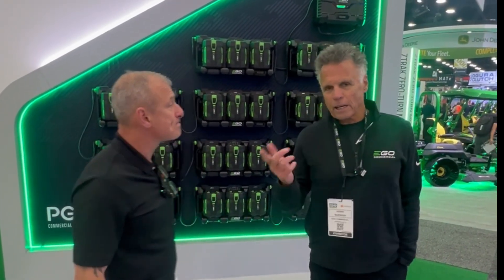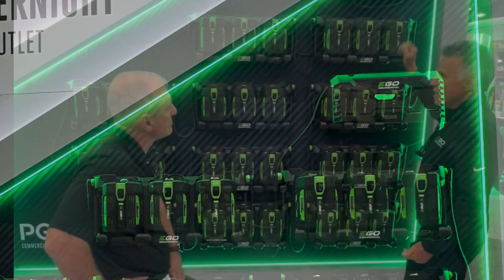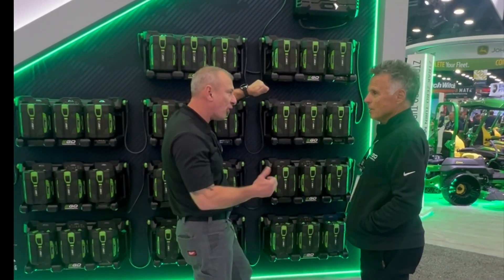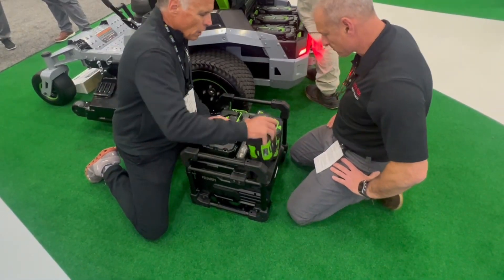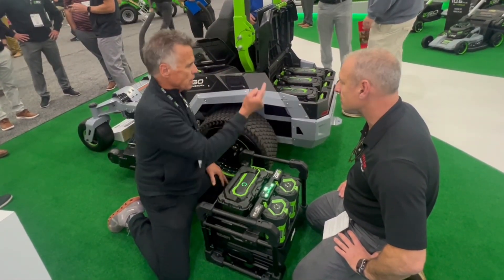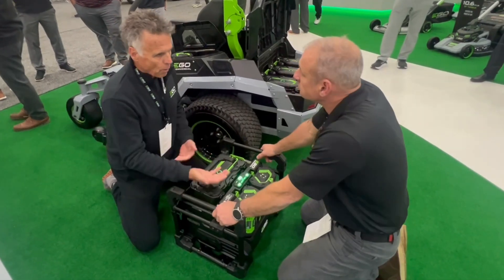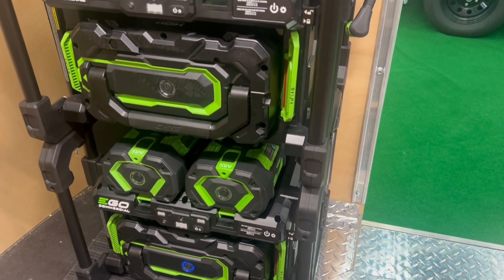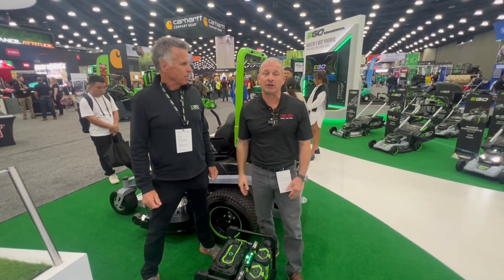EGO Commercial PGX Charging Solutions | Overnight and On-The-Go Charging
EGO Commercial PGX Charging System and  PGX charging Bank

In this video, EGO Commercial introduces its latest innovation—the PGX Charging System, a versatile and scalable charging solution designed to meet the specific needs of professional landscapers and commercial businesses.

The PGX system is built around the powerful 1600W Commercial Charging Hub, which can be installed in any building, van, or trailer using a standard 15-amp, 120-volt outlet, eliminating the need for costly infrastructure upgrades. The hub connects to 3-Port Charging Docks, allowing up to 70 EGO 56V ARC Lithium batteries to be fully charged overnight.

EGO also offers off-grid charging with the PGX Power Bank, a 2.2kWh battery system that can recharge smaller handheld batteries in the field, ensuring maximum productivity during the workday.